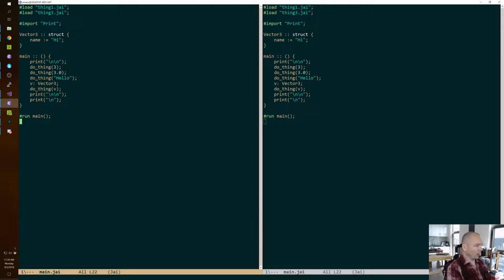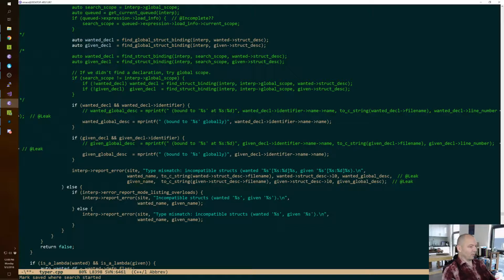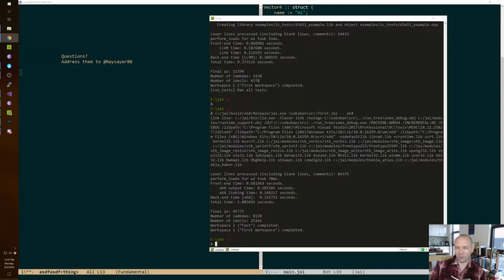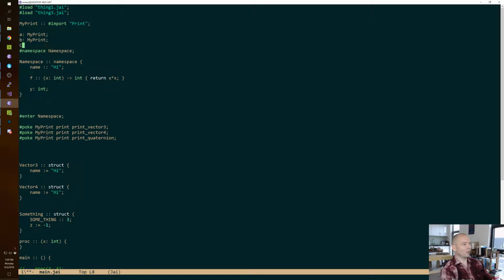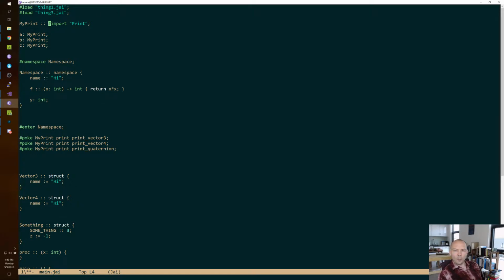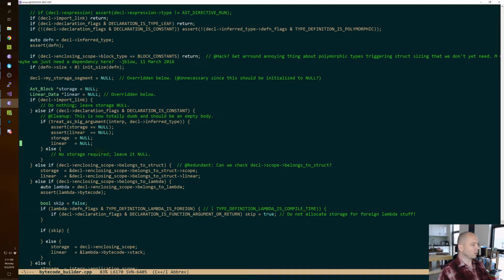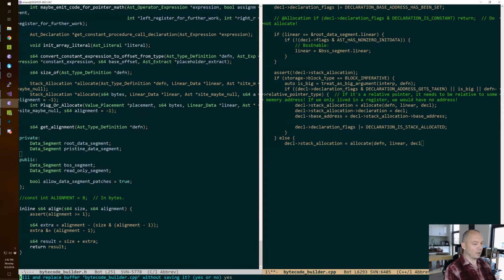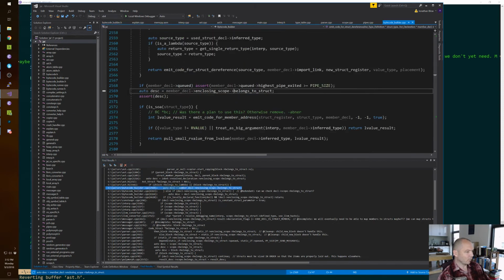Compiler Work -- 'using' improvements.